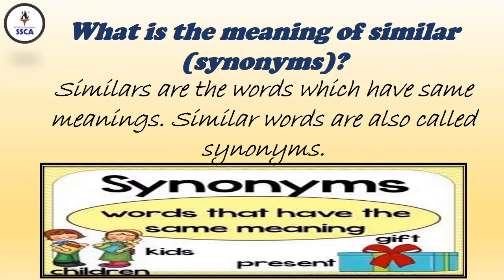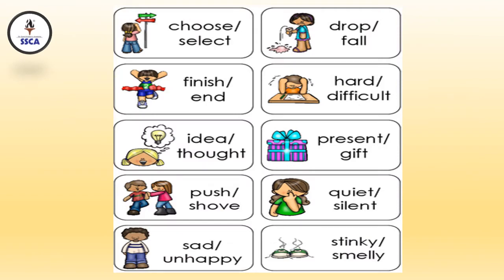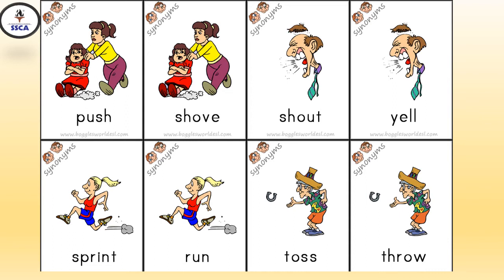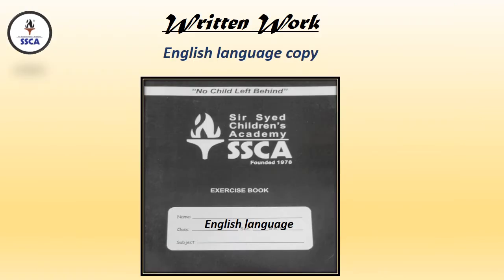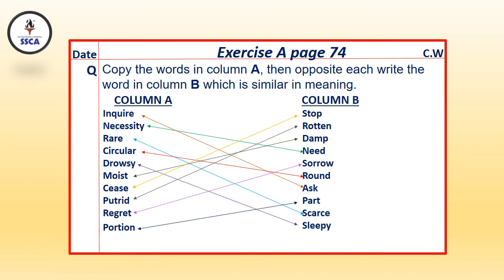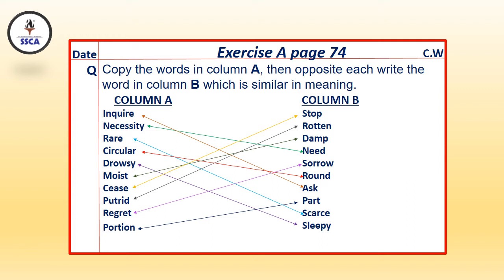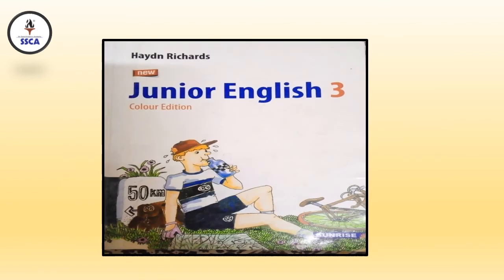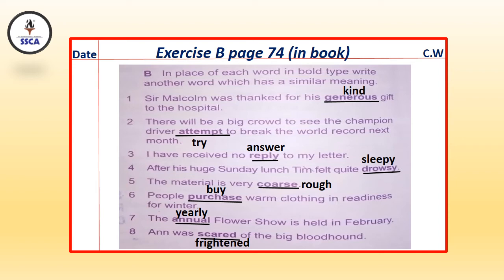Class III , Eng Lang , Lecture 3 , 17 04 2021